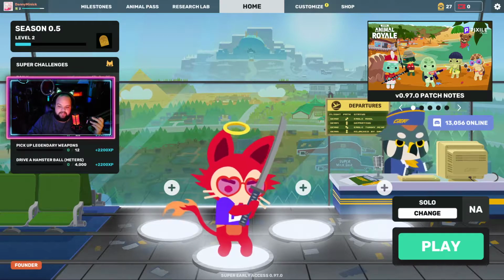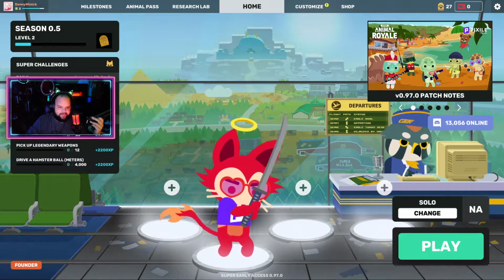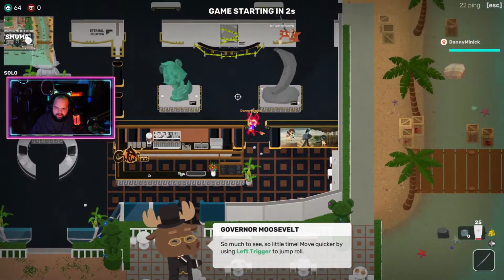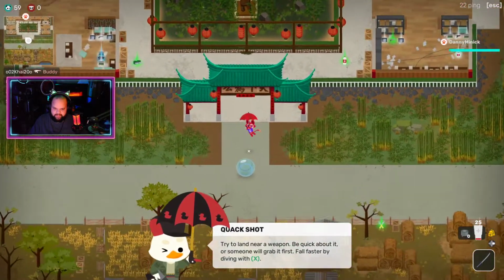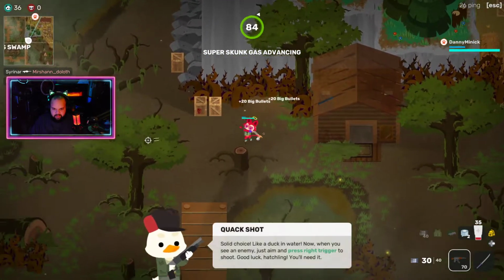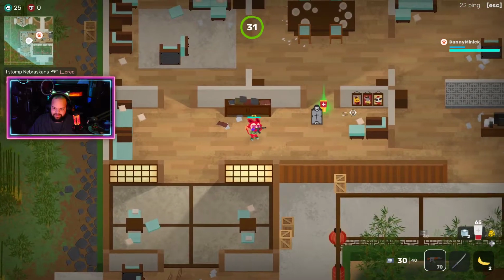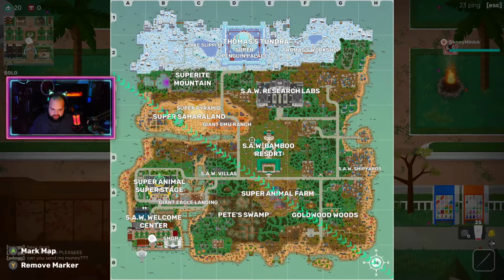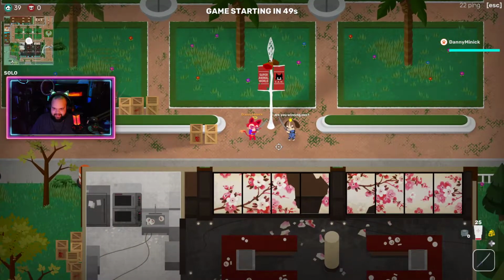Babby Royale? | This is Super Animal Royale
Daniel Minick
United States

🛍️ My eBay store